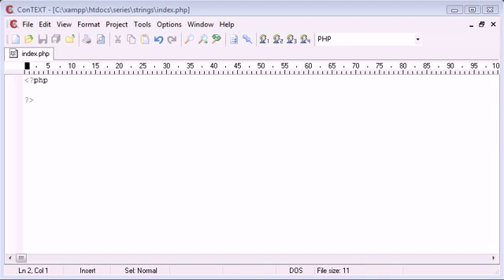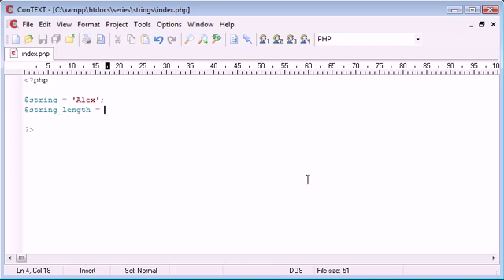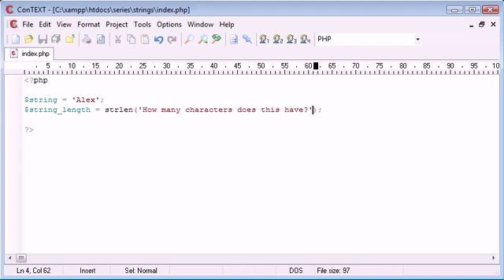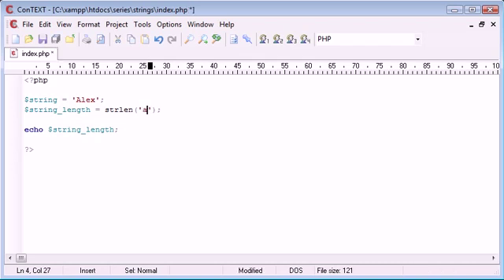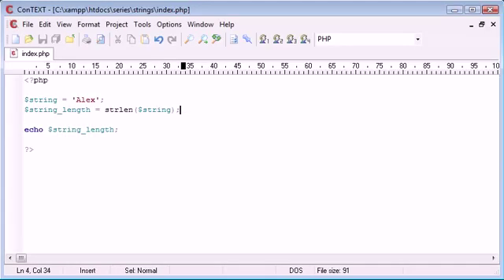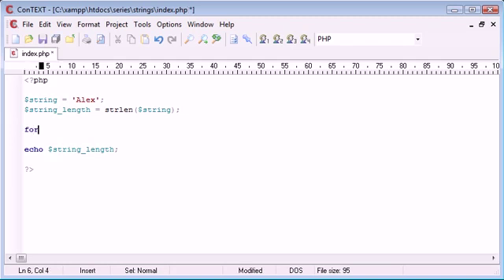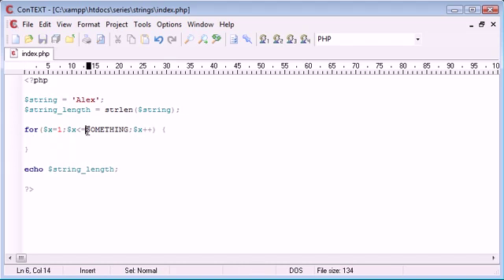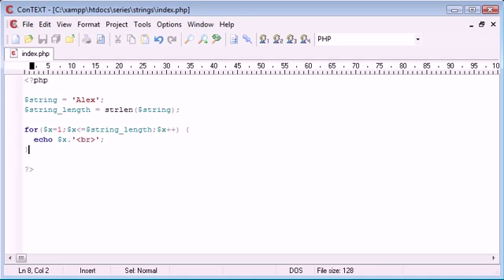Beginner PHP Tutorial 46 String Functions String Length ‏